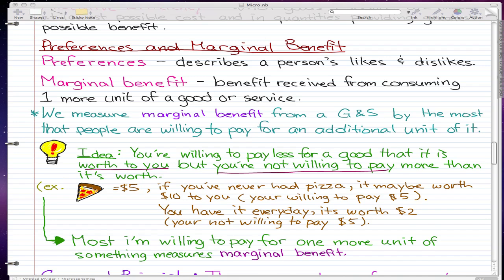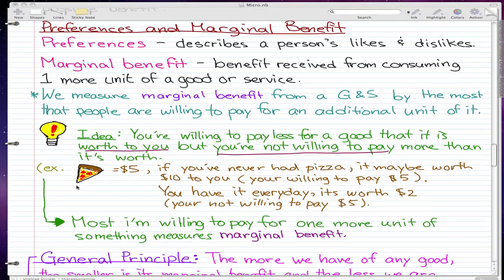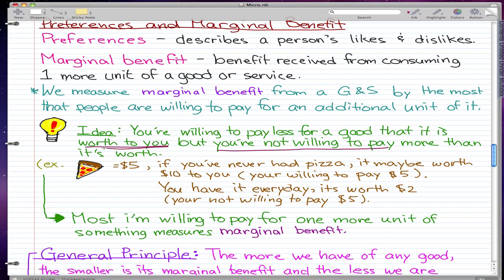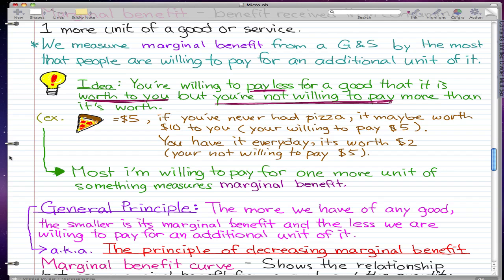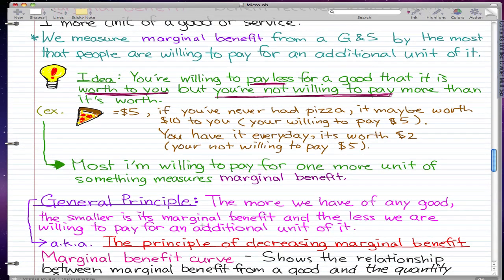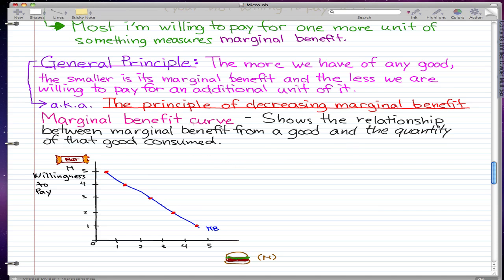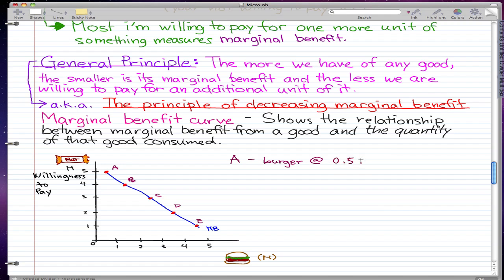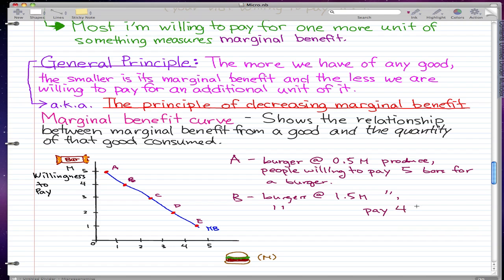Microeconomics - 13: Preferences and Marginal Benefit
Preferences, Marginal benefit, Marginal benefit curve, principle of decreasing marginal benefit

PLEASE REMEMBER THE GENERAL PRINCIPLE, IT'S REALLY IMPORTANT!